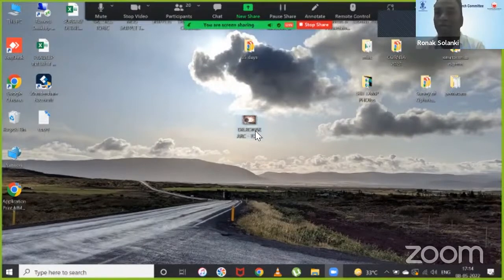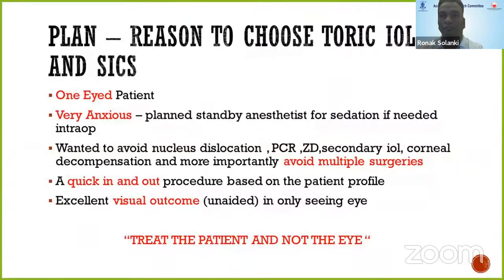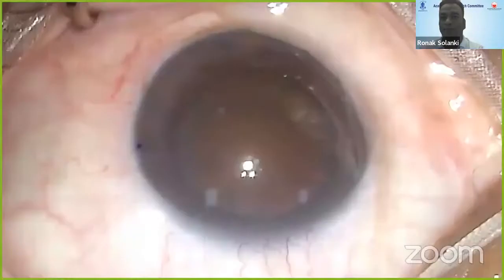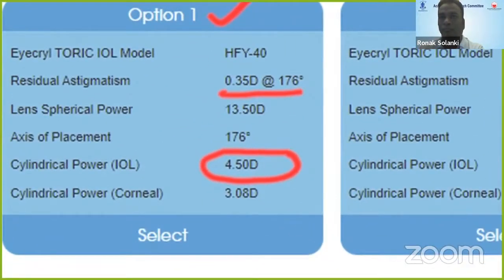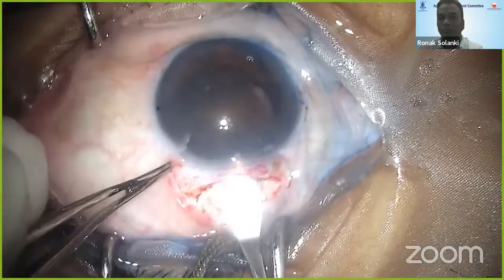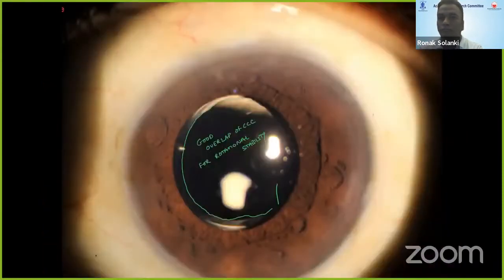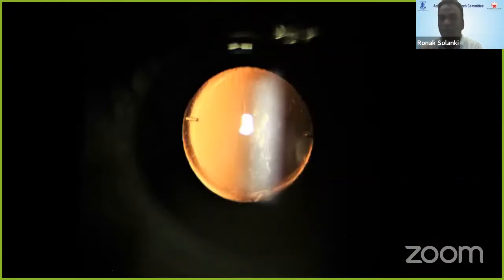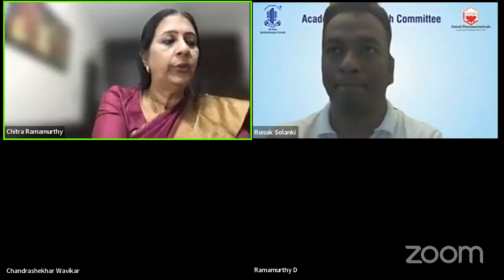AIOS ARC Top Pearls in Cataract Surgery - DR. RONAK SOLANKI